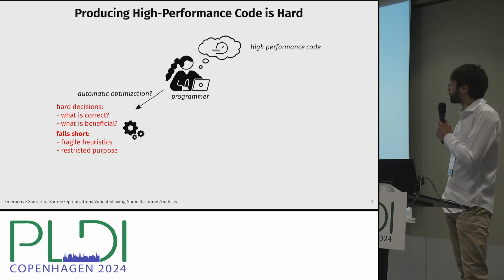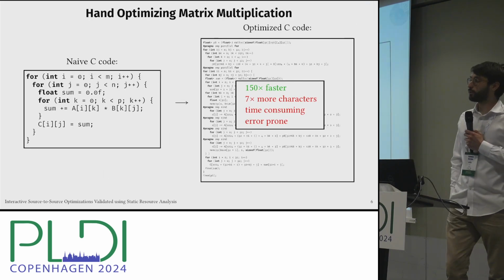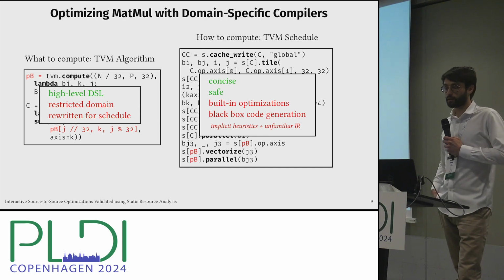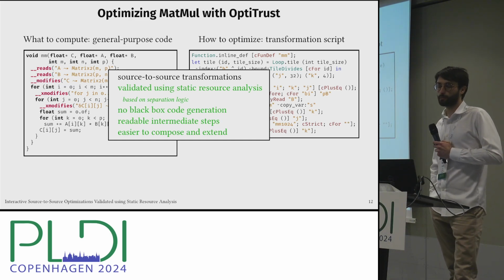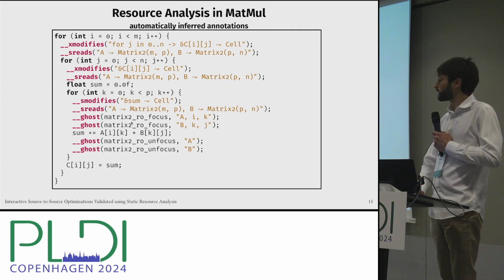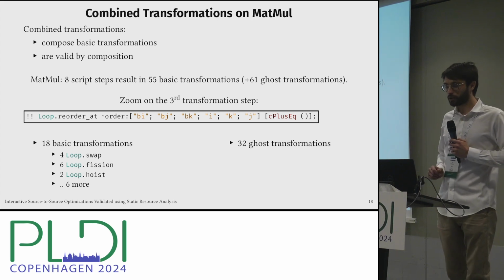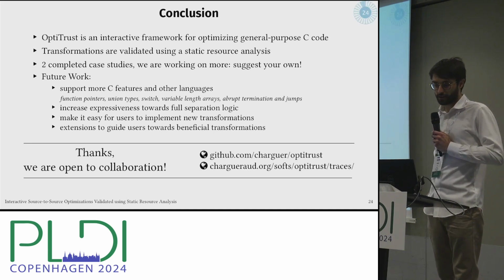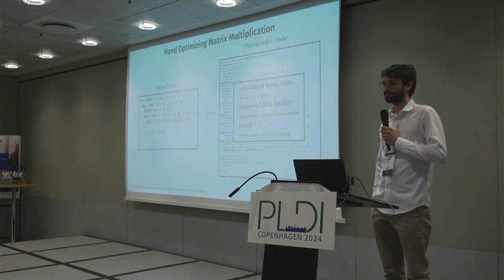[SOAP24] Interactive Source-to-Source Optimizations Validated using Static Resource Analysis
Interactive Source-to-Source Optimizations Validated using Static Resource Analysis (Video, SOAP 2024)
Guillaume Bertholon, Arthur Charguéraud, Thomas Kœhler, Begatim Bytyqi, and Damien Rouhling

Abstract: Developments in hardware have delivered formidable computing power. Yet, the increased hardware complexity has made it a real challenge to develop software that exploits the hardware to its full potential. Numerous approaches have been explored to help programmers turn naive code into high-performance code, finely tuned for the targeted hardware. However, these approaches have inherent limitations, and it remains common practice for programmers seeking maximal performance to follow the tedious and error-prone route of writing optimized code by hand.  This paper presents OptiTrust, an interactive source-to-source optimization framework that operates on general-purpose C code. The programmer develops a script describing a series of code transformations. The framework provides continuous feedback in the form of human-readable diffs over conventional C code. OptiTrust supports advanced code transformations, including transformations exploited by the state-of-the-art DSL tools Halide and TVM, and transformations beyond the reach of existing tools. OptiTrust also supports user-defined transformations, as well as defining complex transformations by composition of simpler transformations. Crucially, to check the validity of code transformations, OptiTrust leverages a static resource analysis in a simplified form of Separation Logic. Starting from user-provided annotations on functions and loops, our analysis deduces precise resource usage throughout the code.